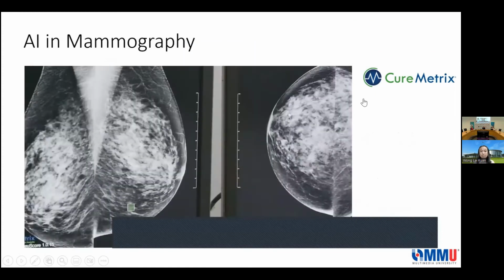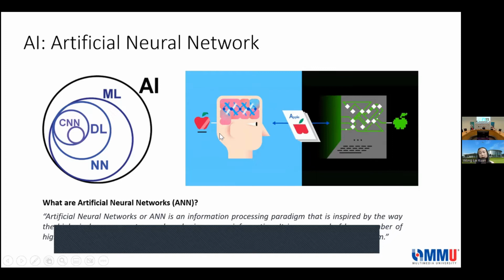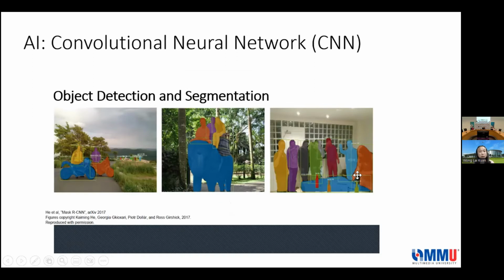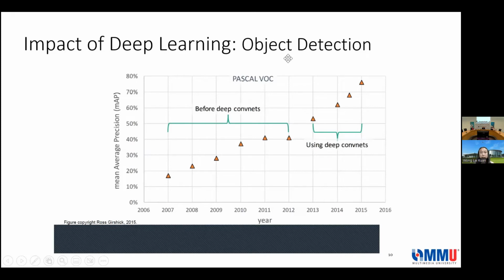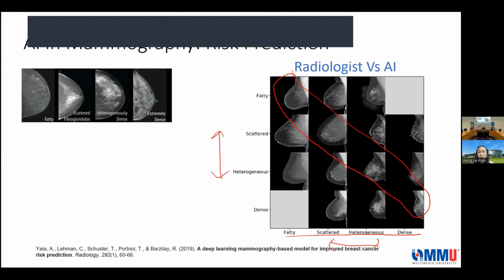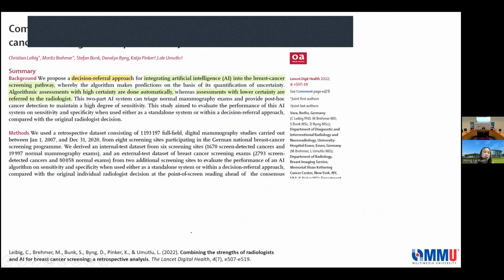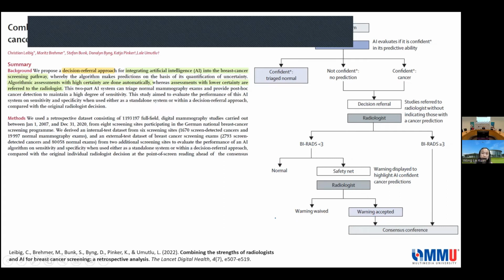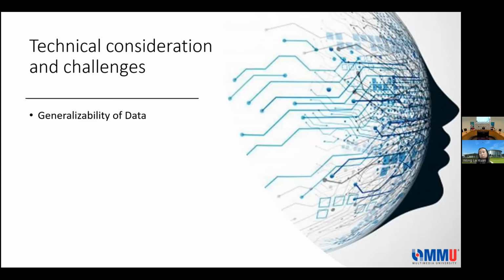An Update of Breast Imaging for Diagnosis of Breast Diseases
PINK OCTOBER SEGMENT |  Health Misinformation during COVID-19: The Role of Researchers and Clinicians

Synopsis:
We will keep abreast with an update on various breast imaging techniques and their applications in the diagnosis of breast diseases. We will also learn of how artificial intelligence is improving the diagnostic and predictive accuracy of breast cancer.

Speaker: Prof. Emeritus Dr. Ng Kwan Hoong (Department of Biomedical Imaging, FOM)
Moderator: Associate Prof. Dr. See Mee Hoong (Department of Surgery, FOM)